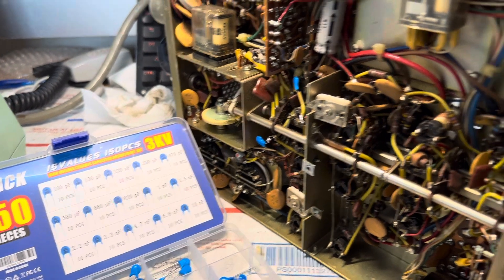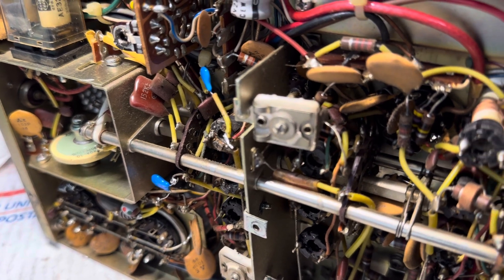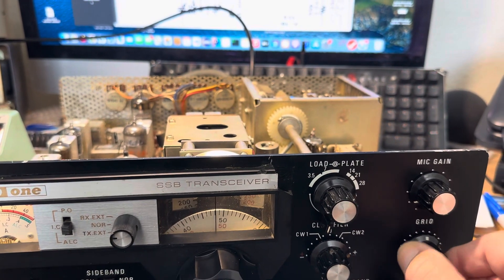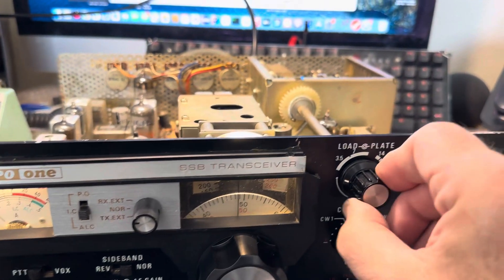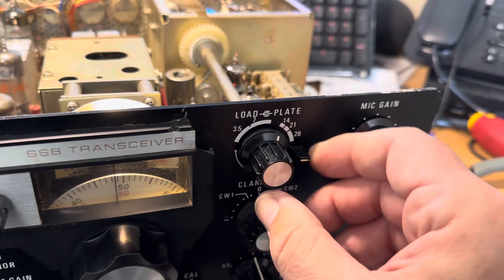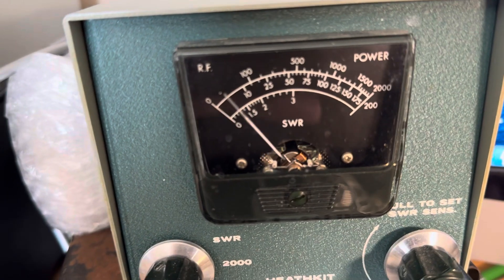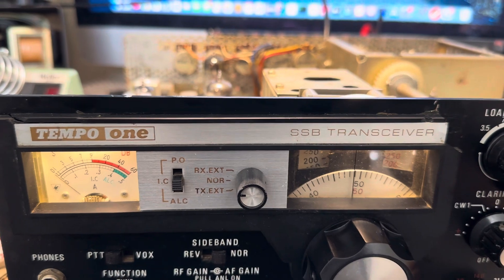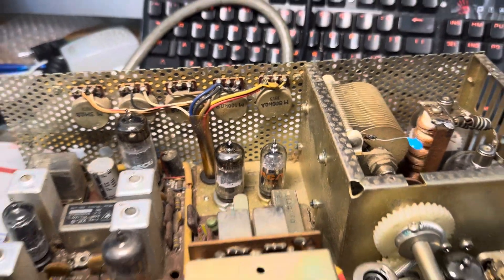Boom! A short appears! Just like that! Henry radio Tempo One. Now find the short in 600 volt line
The guilty party is in the title tile picture.
Part rated at 3KV and then..
POP

And power supply fuse blew.